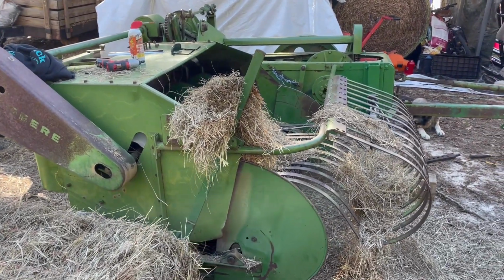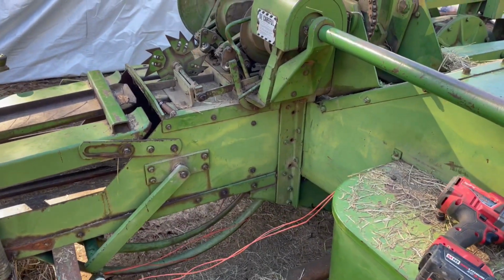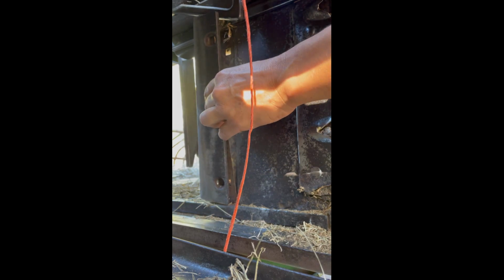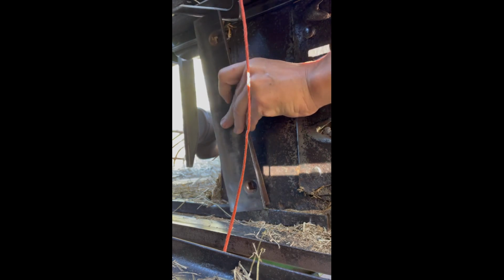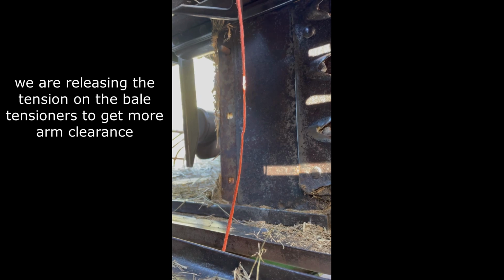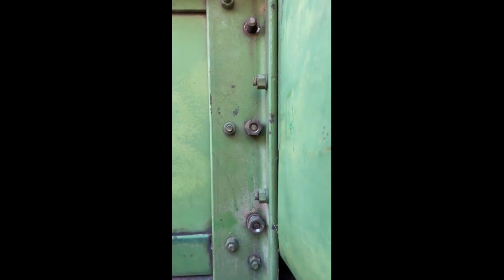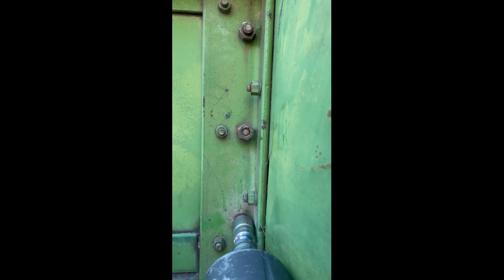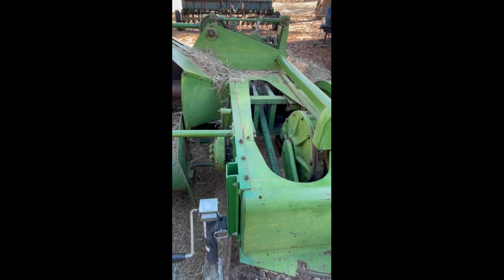John Deere 14T Baler maintenance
Baler was making misshaped bales due to the fact that the knives, both on plunger head as well as the stationary knife were dull. This also caused the shear bolt on the fly wheel to shear. This video shows the re-installation of the stationary knife after sharpening.